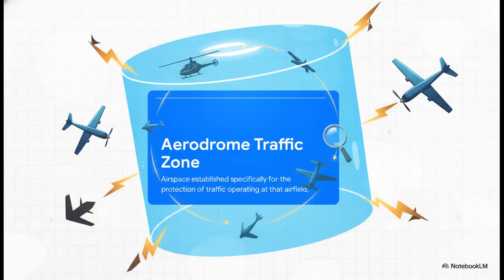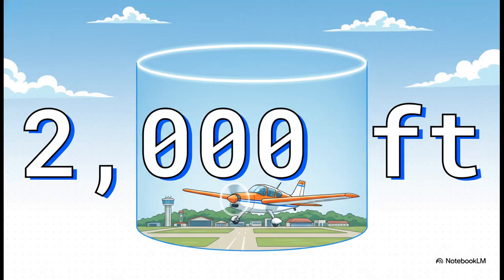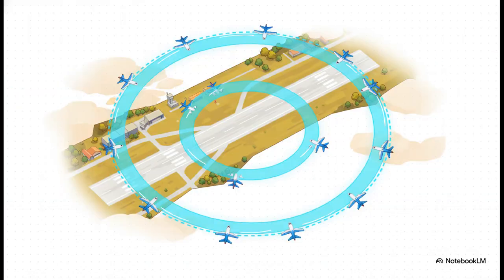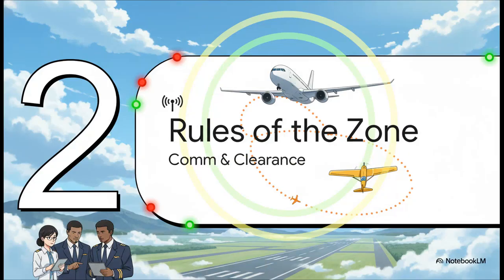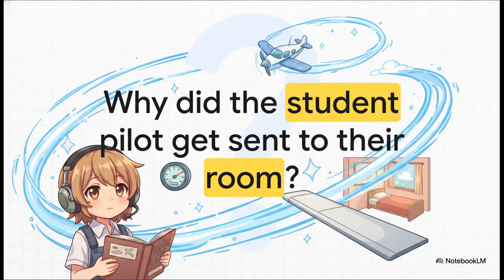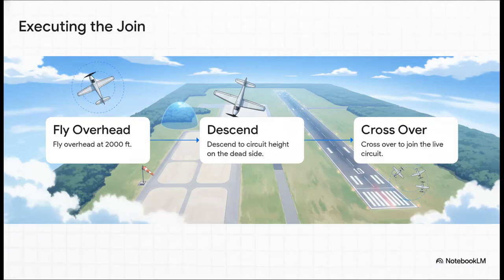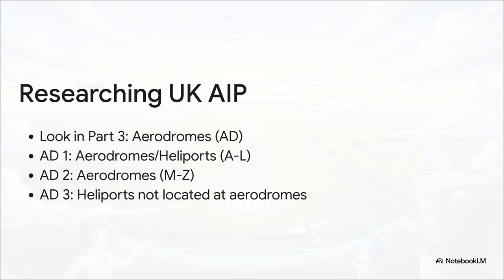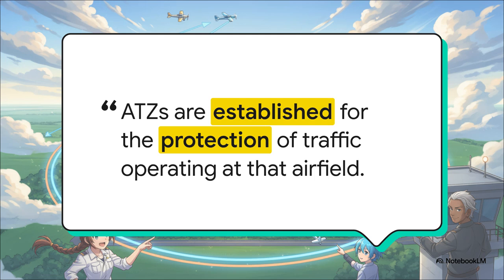Air Law: ATZ Rules & Overhead Join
**Mastering the Aerodrome Traffic Zone (ATZ) | Aviation Essentials**

In this video, we dive into the essential rules and procedures for navigating an **Aerodrome Traffic Zone (ATZ)**. Understanding these zones is critical for the safety of all traffic operating at an airfield.

**What is an ATZ?**
An ATZ is a circular area of protected airspace that extends from the **ground (aerodrome elevation) up to 2,000 feet**. In the UK, the radius of this circle is determined by the length of the airfield’s longest runway:
*   If the longest runway is **1850 m or less**, the radius is **2 nm**.
*   If the longest runway is **greater than 1850 m**, the radius is **2.5 nm**.

**Operating Within the Zone**
Before you enter an ATZ or begin maneuvering on the aerodrome, you must obtain either **permission from Air Traffic Control (ATC)** or **information from the Aerodrome Flight Information Service (AFIS) or Air/Ground (A/G) station** to ensure your flight can continue safely. While inside the zone, you must:
*   Maintain a **continuous watch** on the appropriate radio frequency.
*   **Report your position and level** when entering the zone and immediately before leaving it.

**The Standard Overhead Join**
We also take a look at the **Standard Overhead Join** procedure. This involves flying over the aerodrome at **2,000 ft** before descending to the specific circuit height for landing. For specific details on individual aerodromes, pilots should always consult the **UK AIP (Air Pilot)**.

**Always refer to accredited textbooks and official aeronautical publications to check the accuracy of this information before using it in the real world.** Regulations and dimensions can vary by national authority, and it is the pilot's responsibility to verify all data through official sources like the UK AIP before flight.